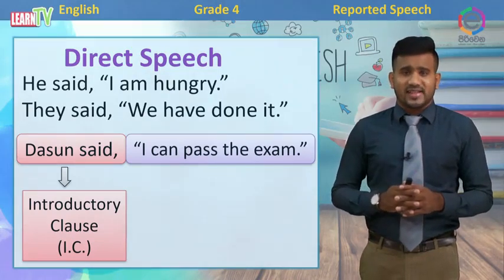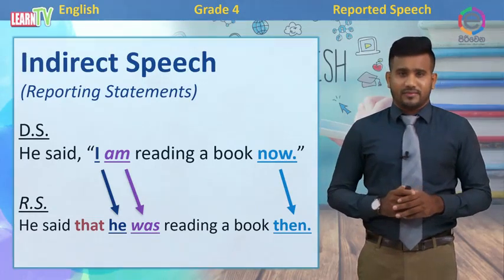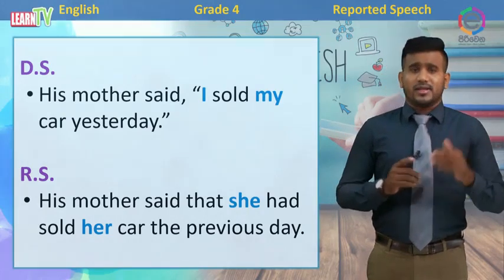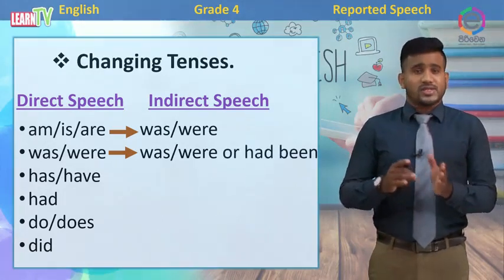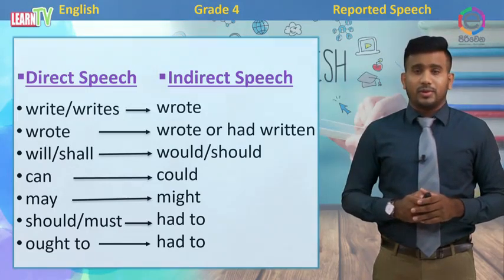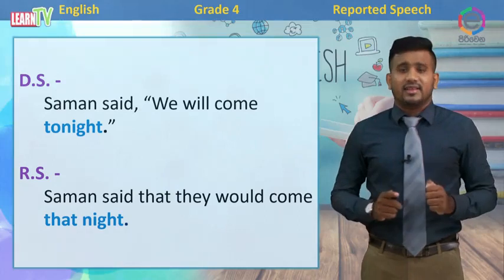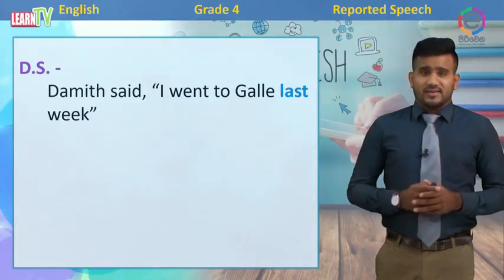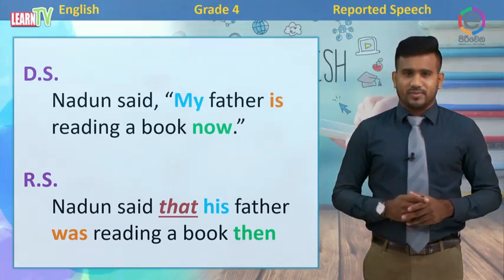Piriven G04 ENG Reported speech